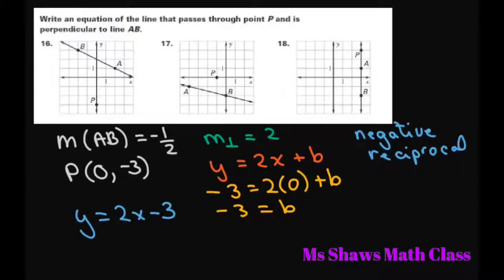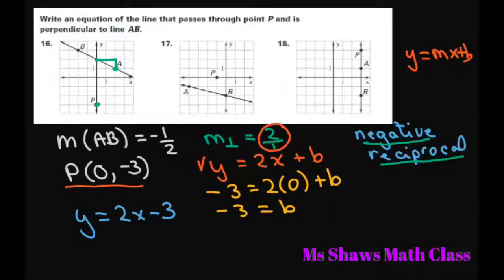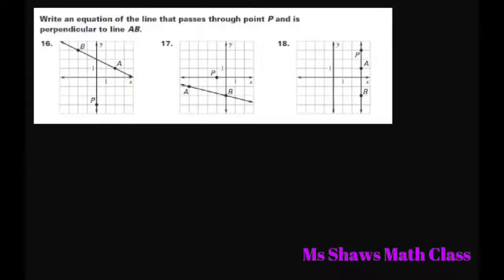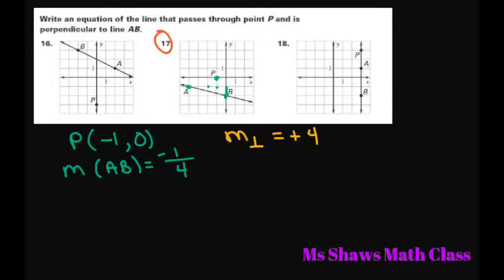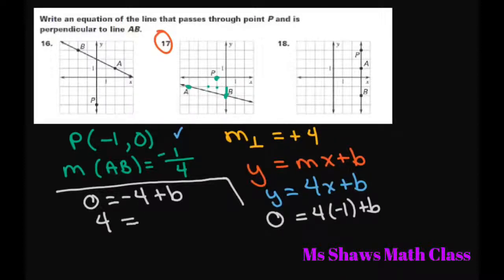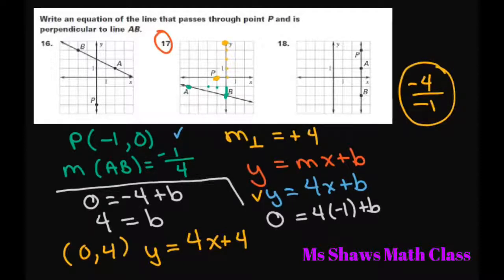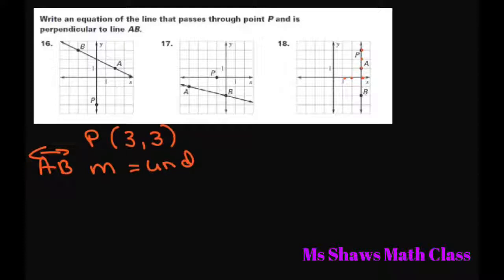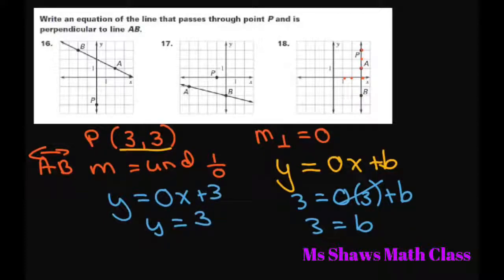Write Equation that is perpendicular to line and passes through point P. 3 examples